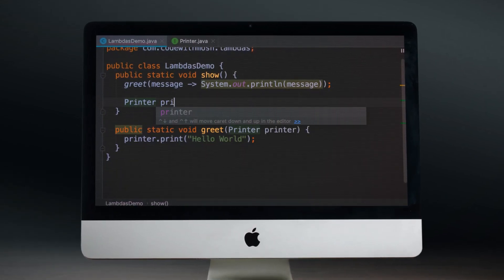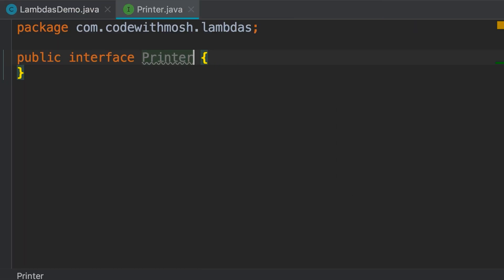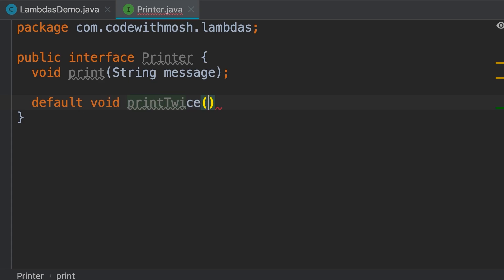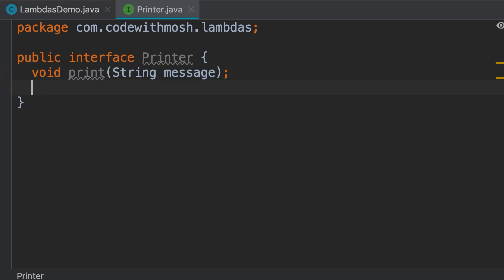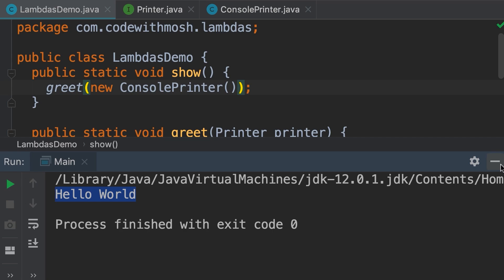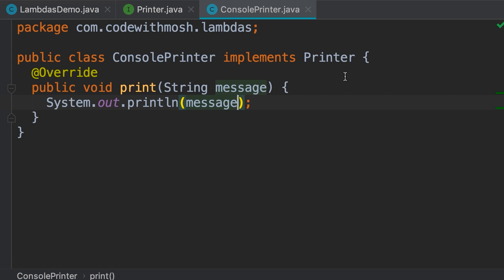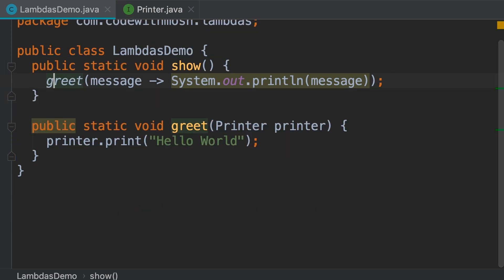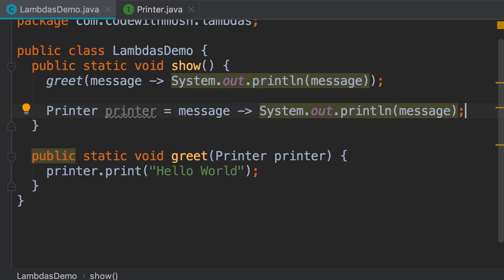Java Interfaces Tutorial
Learn all about Java Interfaces and write Java code with confidence!